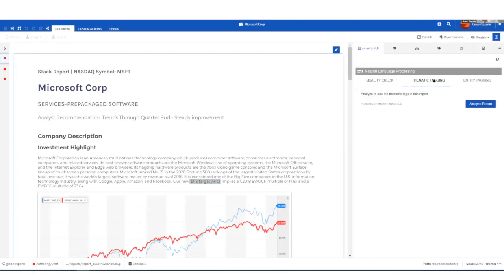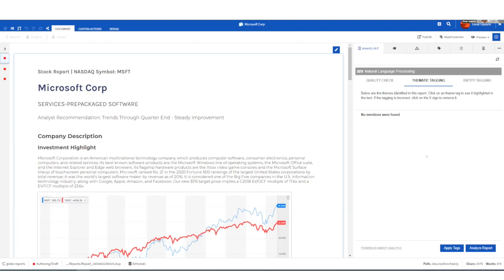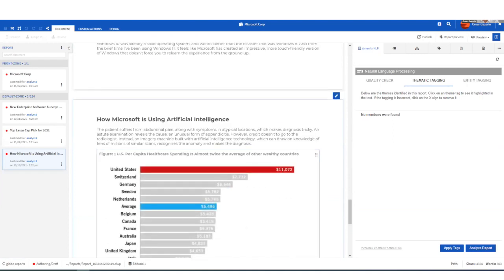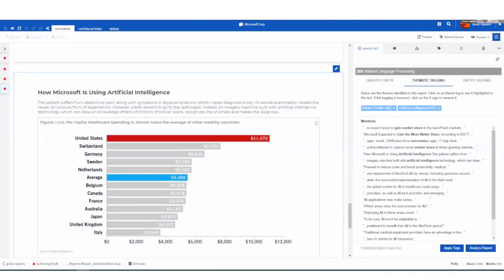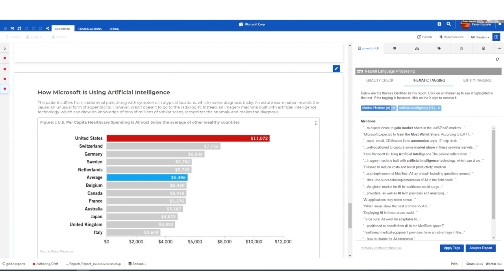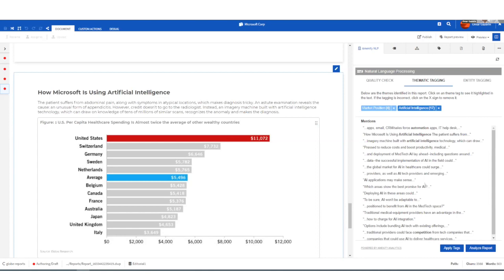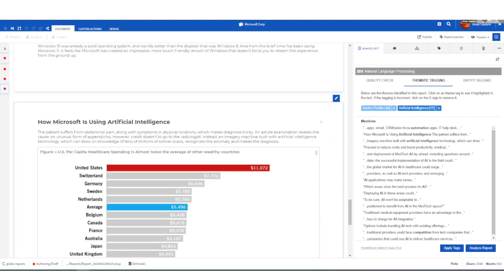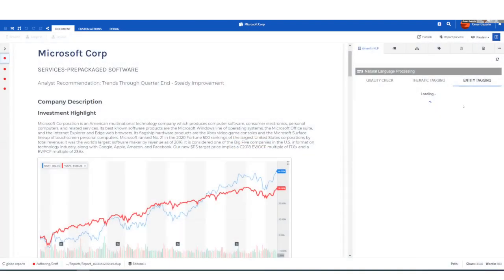Amenity | Eidos Native Thematic Tagging Demo